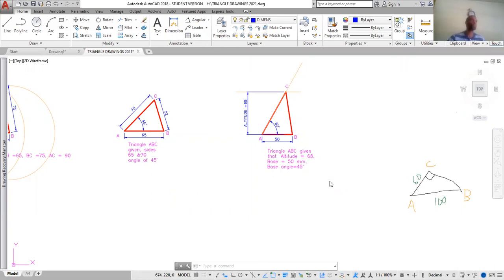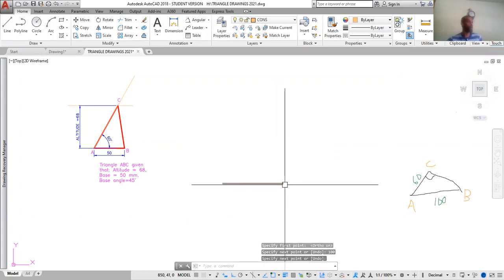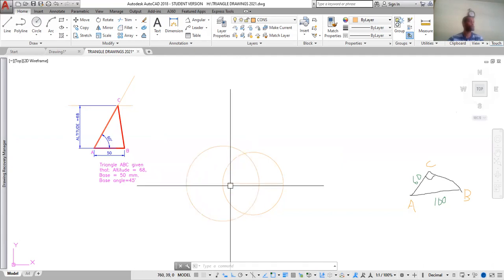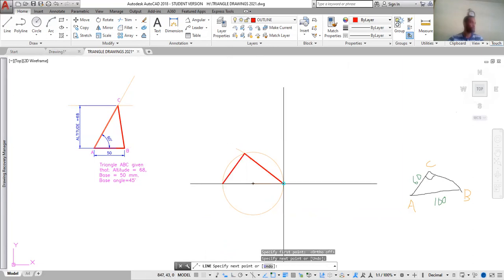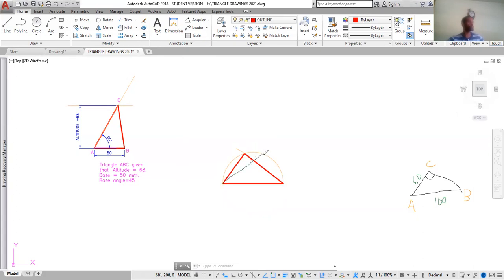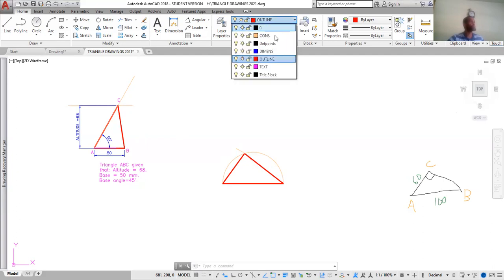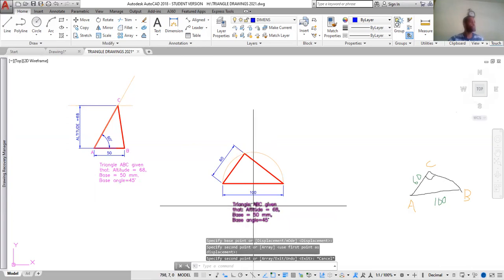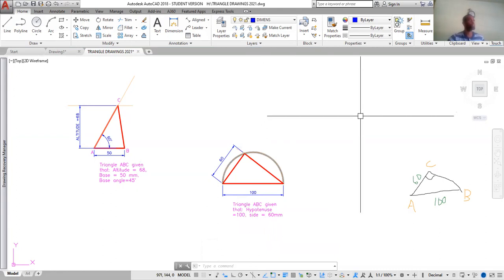How to draw Triangle , when given Hypotenuse and ONE side